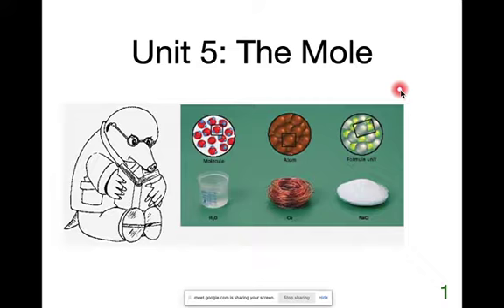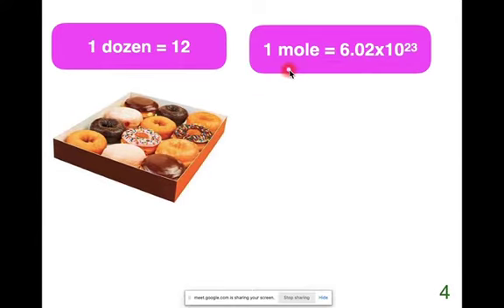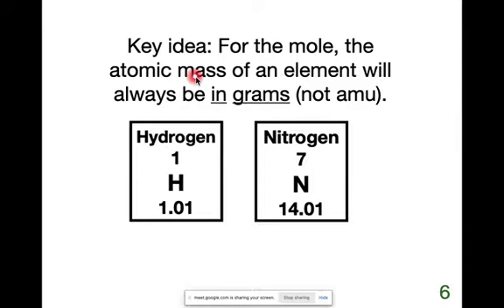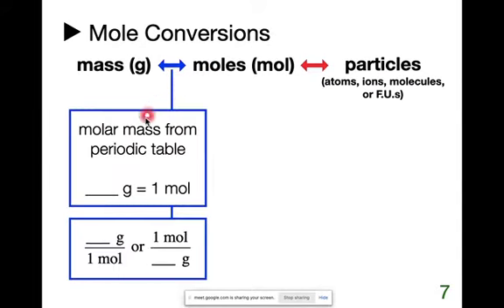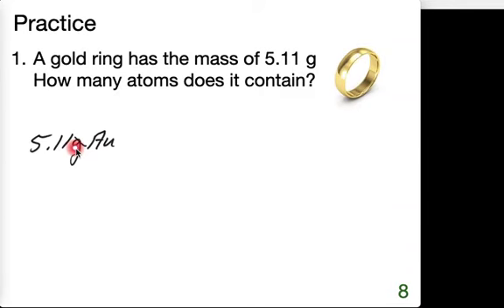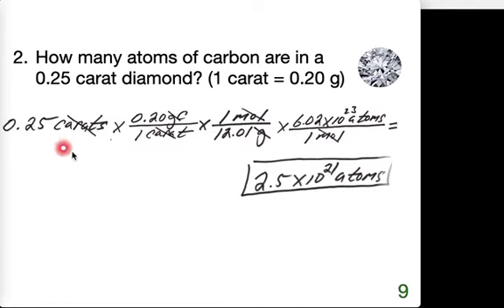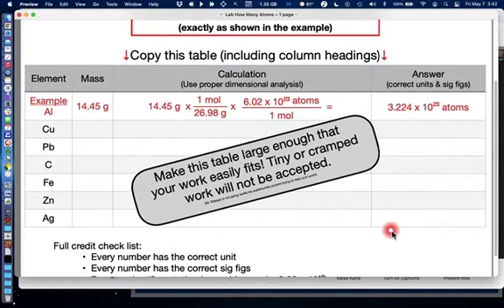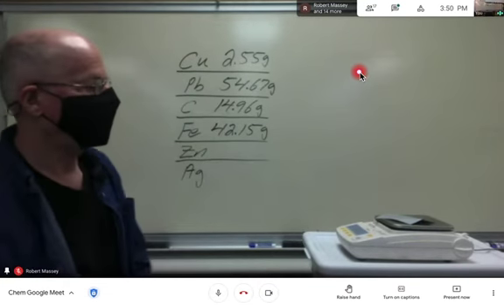The Mole intro (May 9 lecture)